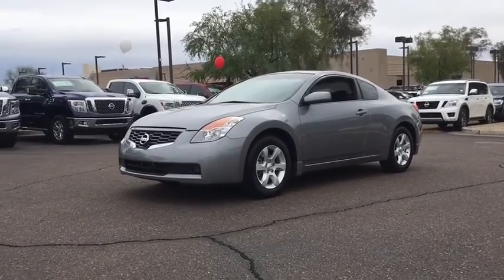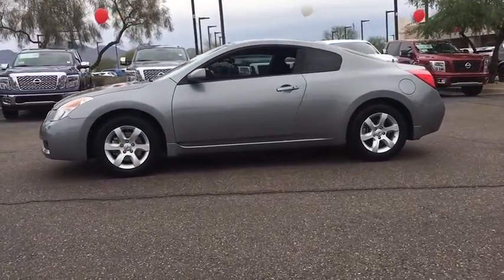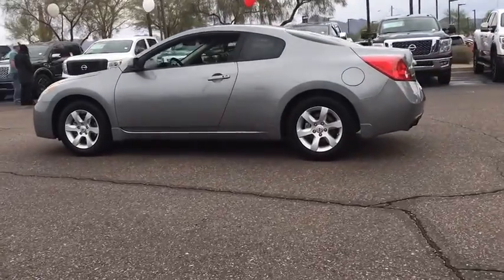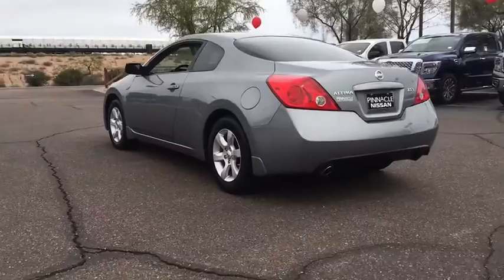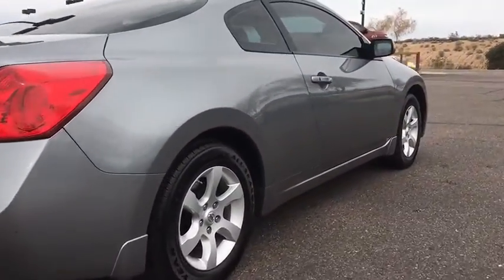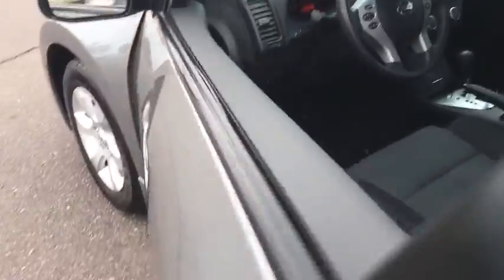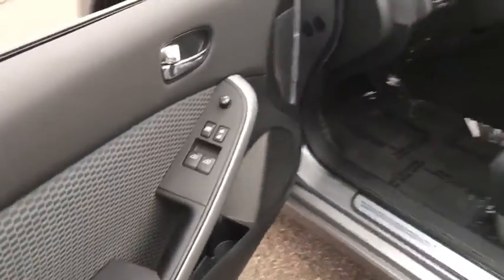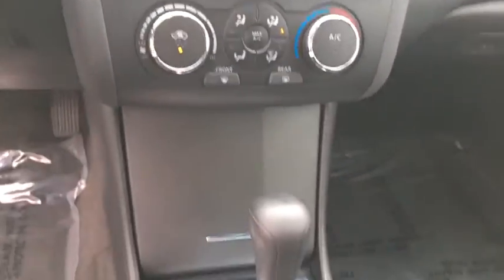2008 Nissan Altima Phoenix, Scottsdale, Peoria, Tempe, Gilbert, AZ PN17218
2008 Nissan Altima 2.5 S - Stock#: PN17218 - VIN#: 1N4AL24E68C226962

Pinnacle Nissan
7601 E Frank Lloyd Wright Blvd

Clean CARFAX.2008 Nissan Altima 2.5 S Odometer is 40113 miles below market average!